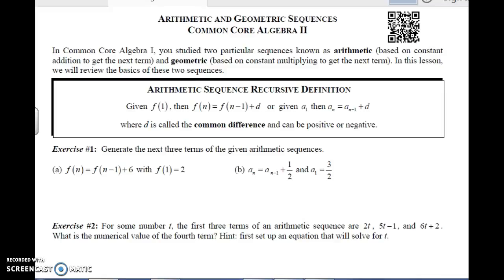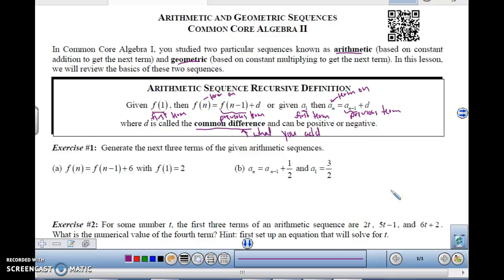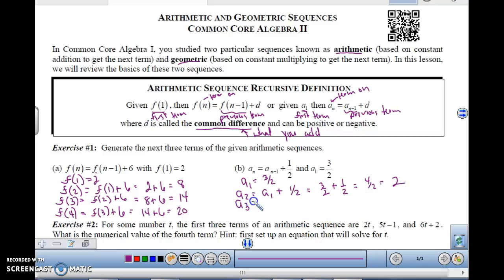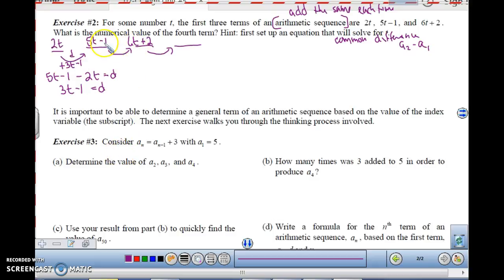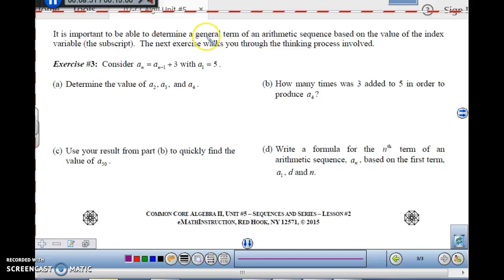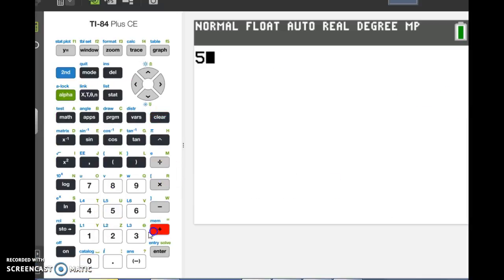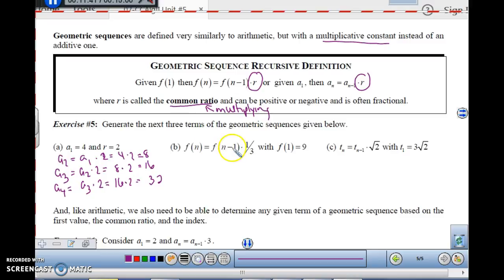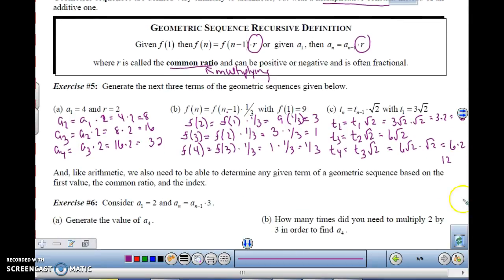Algebra 2 U5L2 Arithmetic & Geometric Sequences